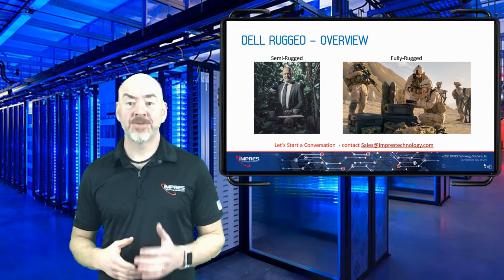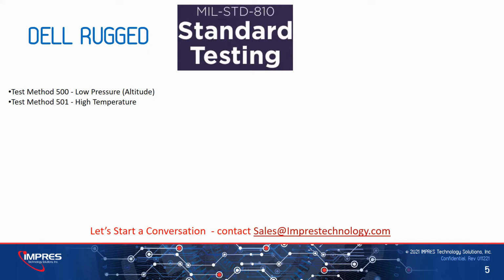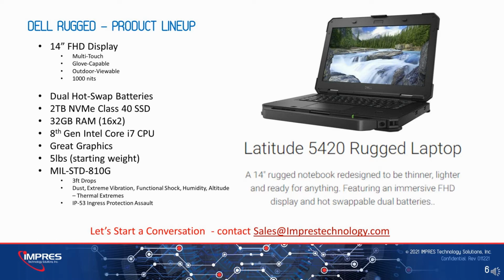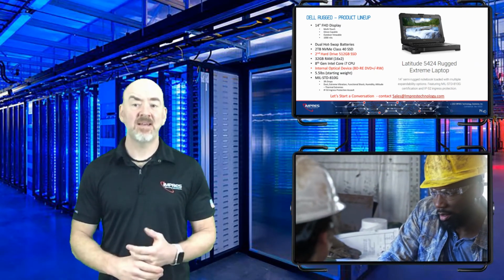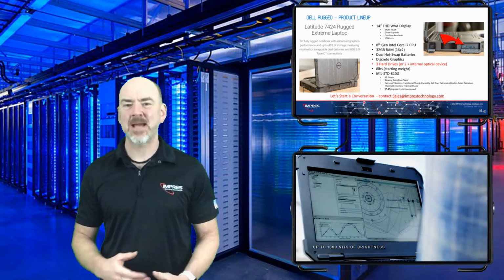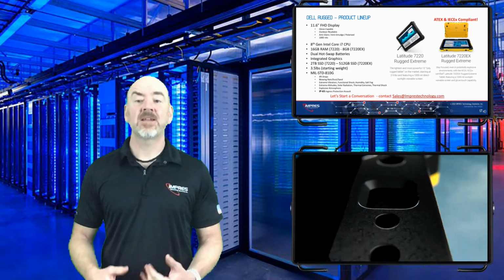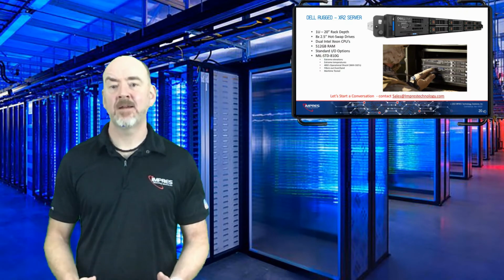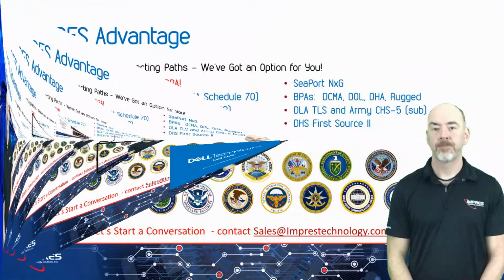IMPRES Overview of Dell's Rugged Portfolio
Come see what IMPRES has to say about Dell's Rugged Lineup!